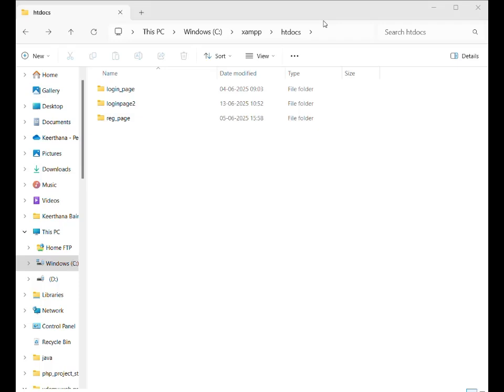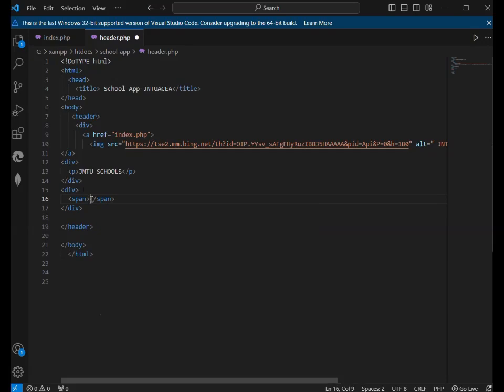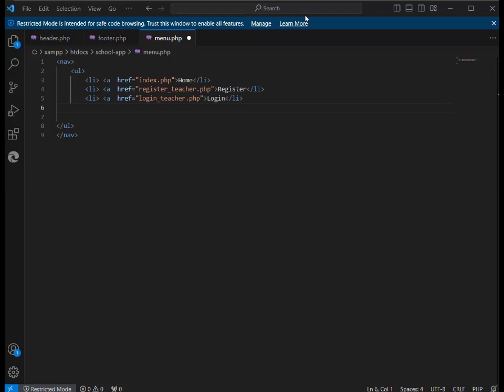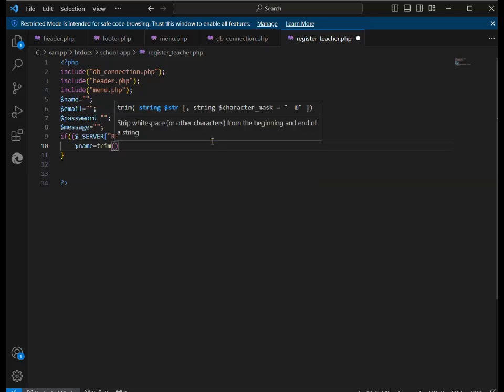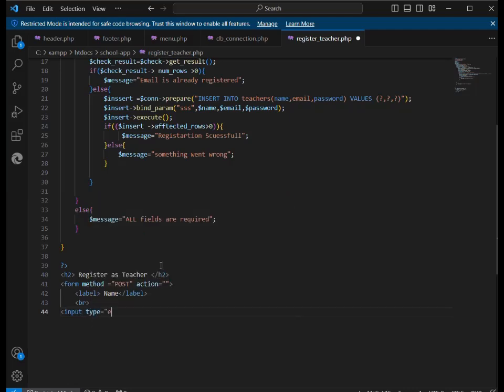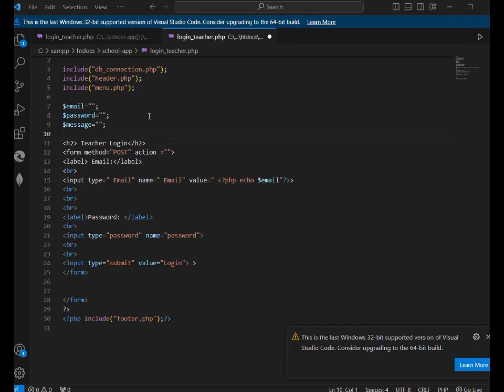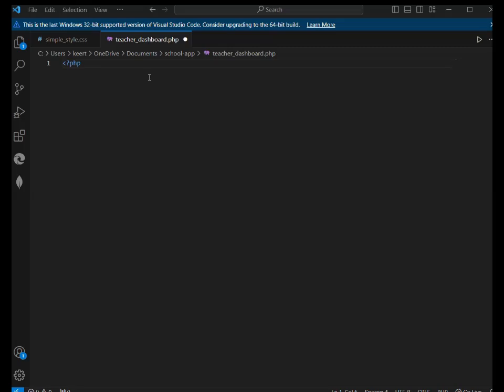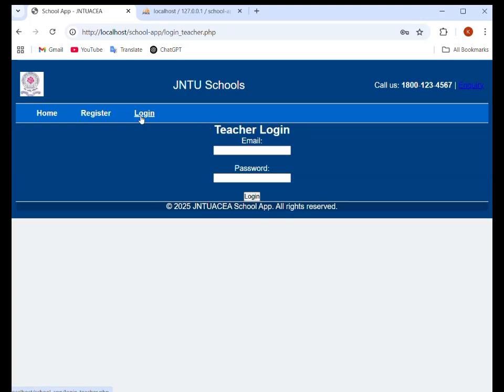Build a Simple School App using PHP & MySQL | Teacher Login System with Dashboard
In this , you'll learn how to build a complete School Web App using PHP, MySQL,